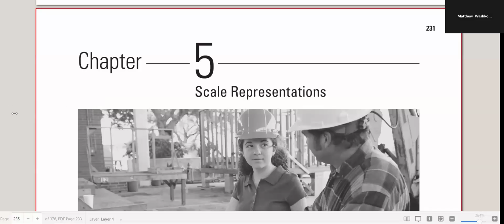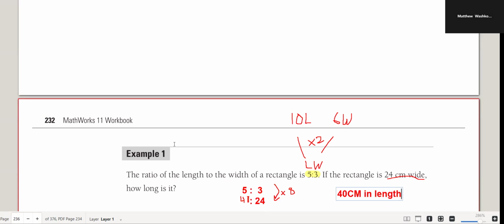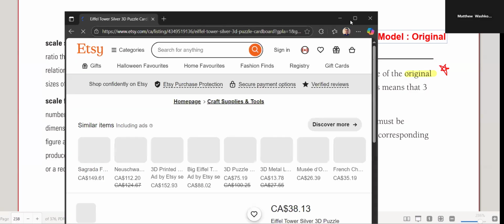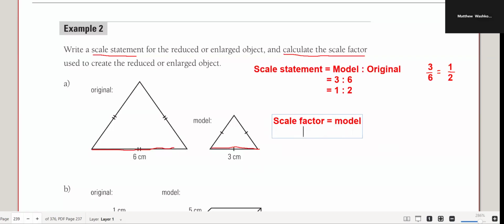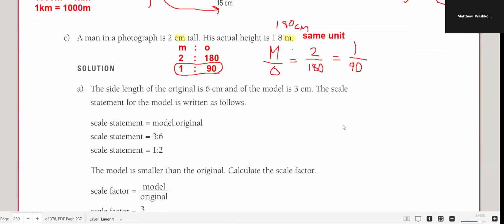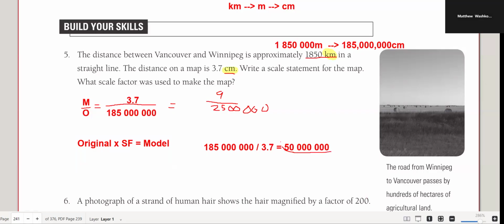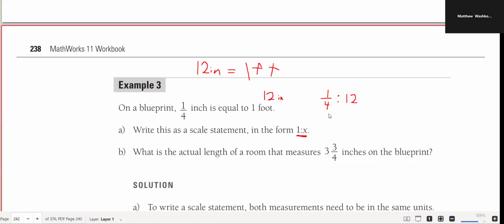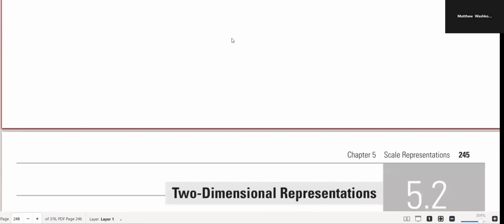W&A 20: 5.1 - Scale Drawing and Models